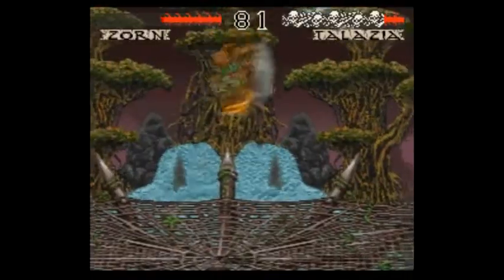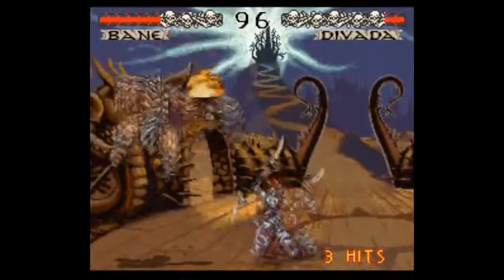Hi see the best Multiplayer Super Nintendo Games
Hi to all and have a nice day see the best Multiplayer Super Nintendo Games